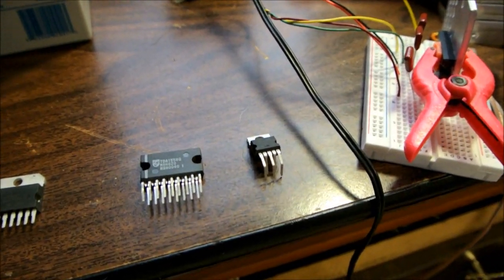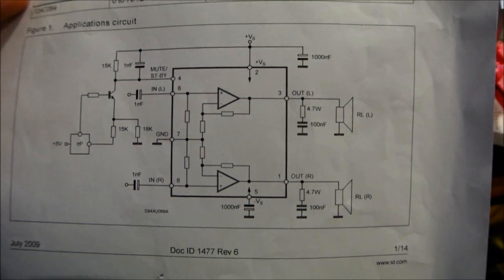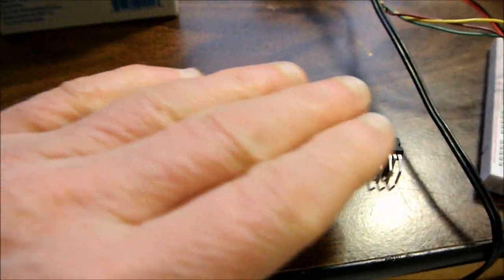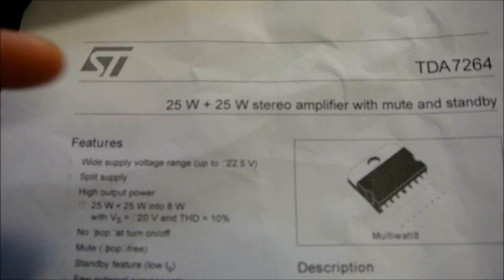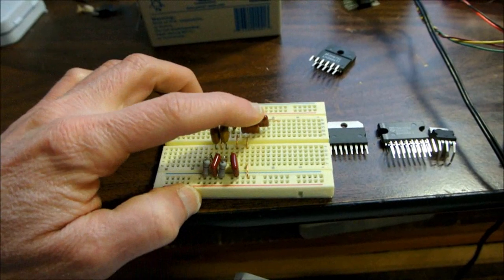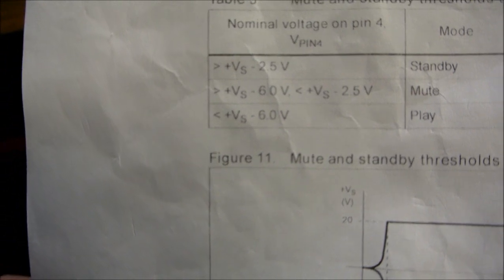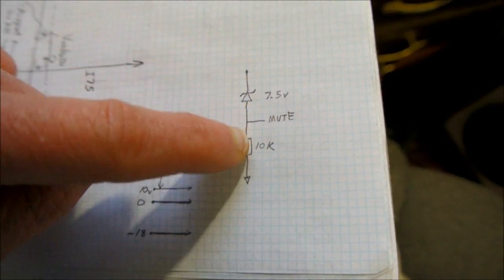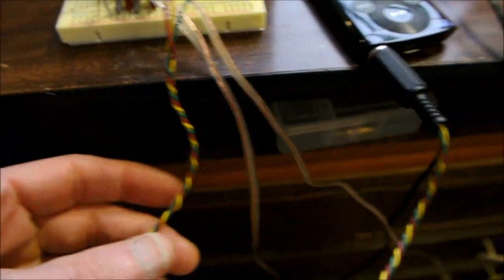Stereo amplifier TDA7264 on breadboard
This is a nice mid power stereo chip amp that often flies under the radar. It is good for making a 20 watt per channel amplifier for such things like computer audio.